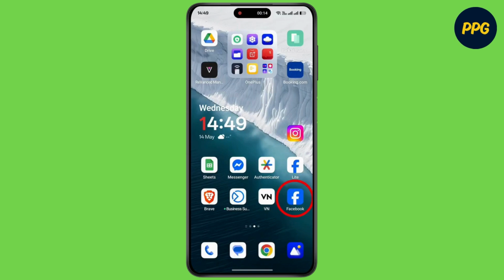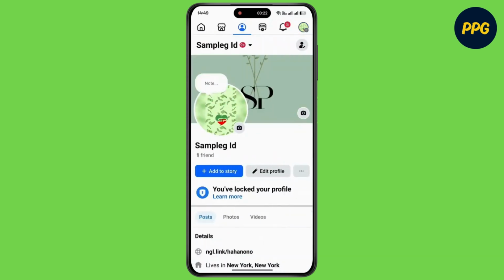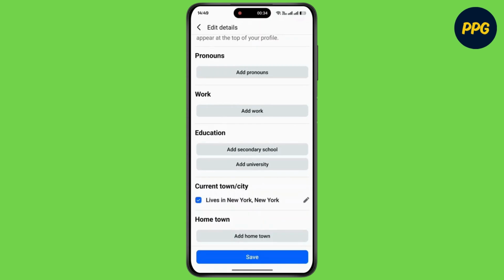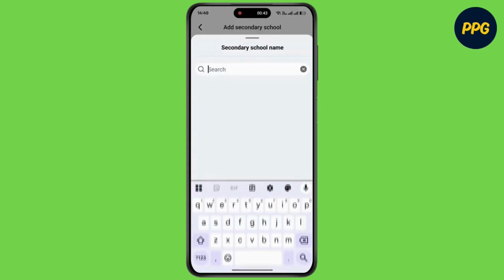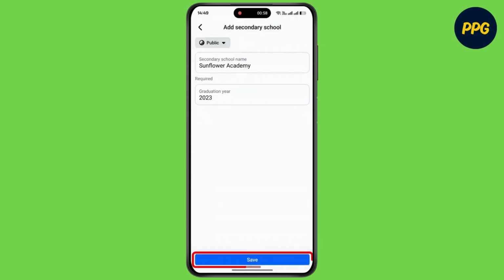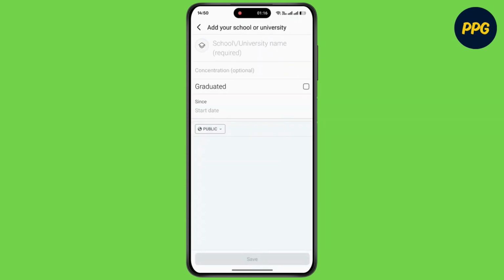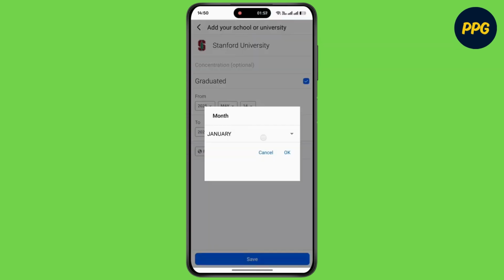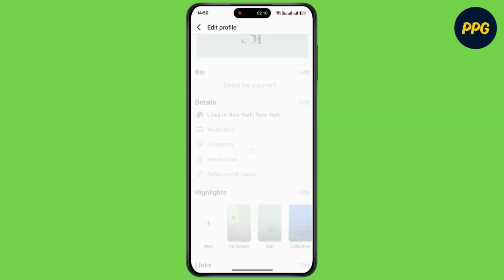How To Add School, College nor University To Your Facebook Profile ?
Hello Guys,

Welcome to our step-by-step guide on "How To Add School, College nor University To Your Facebook Profile ?"
If you want to show your educational background on your Facebook profile, this video is for you.
We will guide you on how to add your school, college, or university to your Facebook profile, whether it's a past or current institution.
This video will help you display your education info correctly on your Facebook profile so friends, employers, and others can see your educational history.
Learn how to update the education section, add multiple schools or colleges, and make them visible or hidden according to your privacy preferences.

In this video, we will show:
How to add school to your Facebook profile
How to add college to Facebook profile
How to add university to Facebook profile
How to update your education info on Facebook
How to edit or remove education from Facebook profile